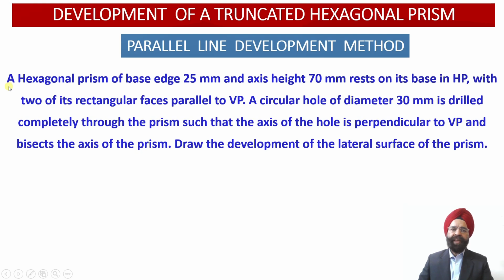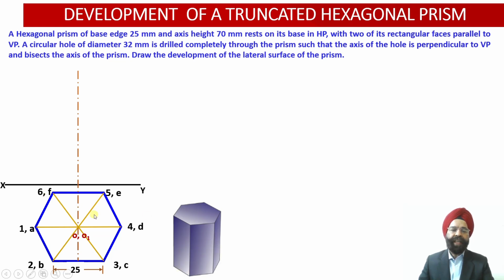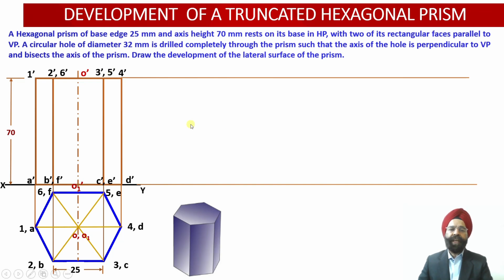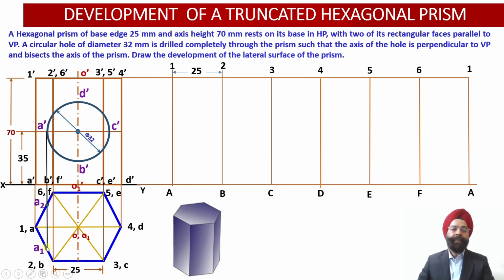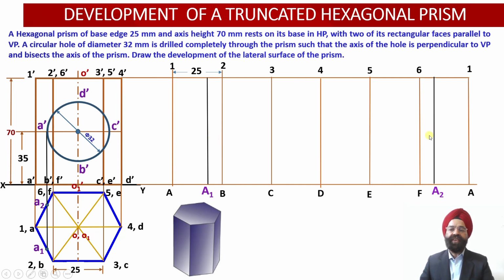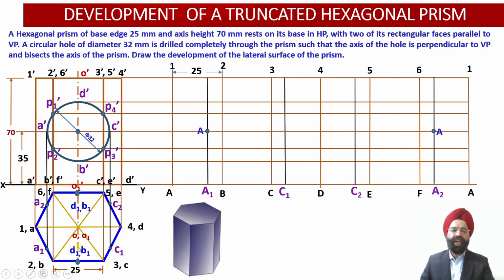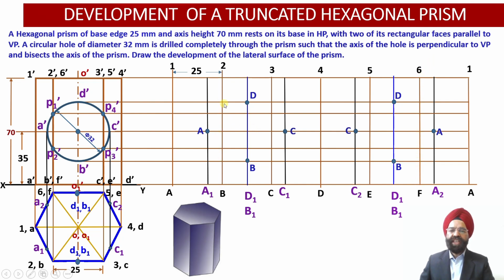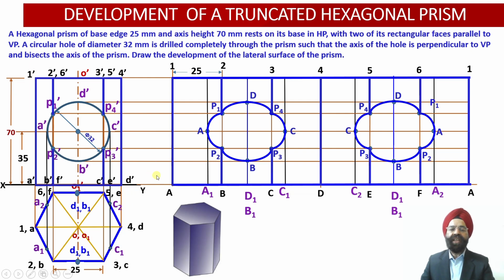Engineering Graphics Lecture 014Z17 Development of Surfaces of Solids XXXXIII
DEVELOPMENT OF THE LATERAL SURFACE OF A HEXAGONAL PRISM HAVING A CIRCULAR HOLE (AXIS OF THE HOLE PERPENDICULAR TO VP & PASSING THROUGH THE MIDPOINT OF THE AXIS OF THE PENTAGONAL PRISM)

This Lecture describes the procedure for obtaining the Development of Surfaces of Solids through the Parallel Line Development Method.

The development of the lateral surface of a Hexagonal Prism having a Circular hole (axis of the hole perpendicular to VP & passing through the midpoint of the axis of the pentagonal prism), is described in this illustration using the Parallel Line Development Method.

A Hexagonal prism of base edge 25 mm and axis height 70 mm rests on its base in HP, with two of its rectangular faces parallel to VP. A circular hole of diameter 32 mm is drilled completely through the prism such that the axis of the hole is perpendicular to VP and bisects the axis of the prism. Draw the development of the lateral surface of the prism.